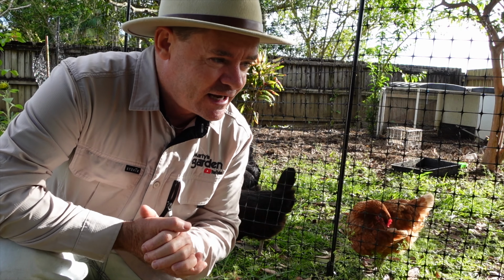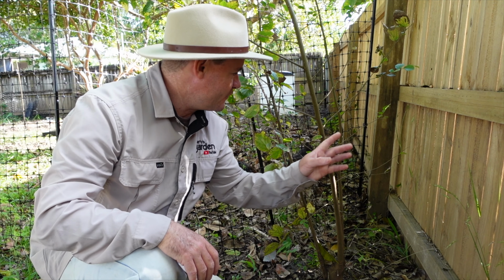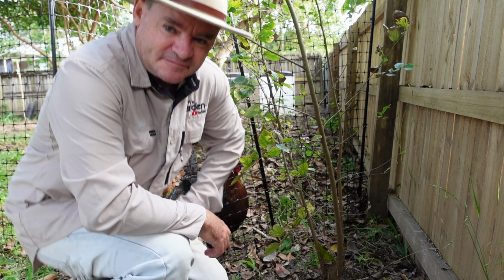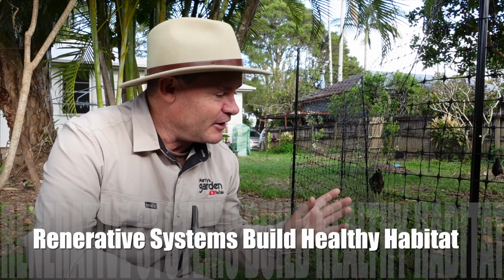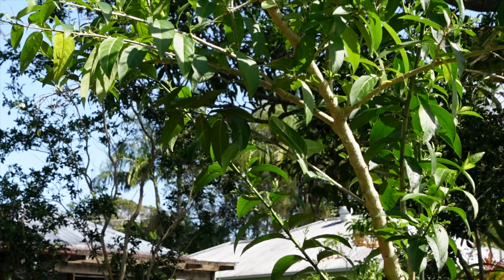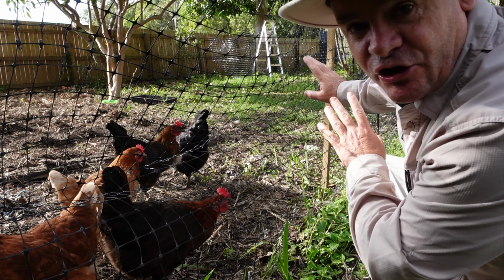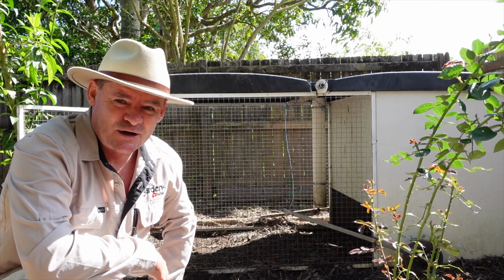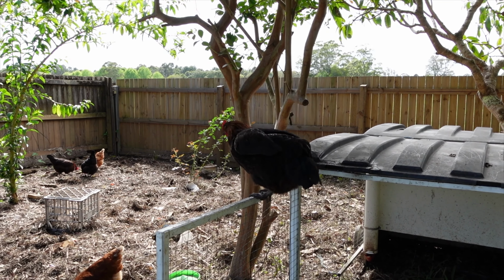Regenerate Your Homestead With Chickens & A PORTABLE FENCE!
This video is about regenerating your homestead land with chickens and a portable fence.
This way we can move the girls around from zone to zone allowing them to clean up pests, drop their manure and till the soil.
Chickens can do a wonderful job if managed properly just like they are here on my urban homestead in the Byron Shire N.S.W Australia
Happy Gardening
Marty